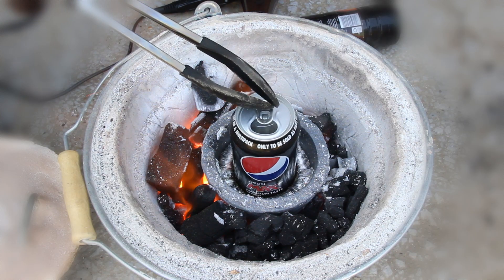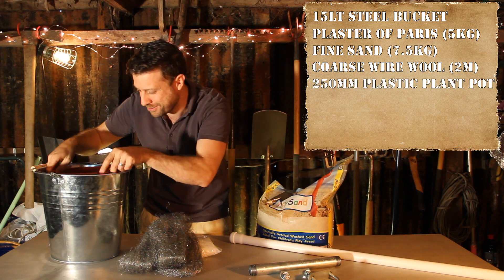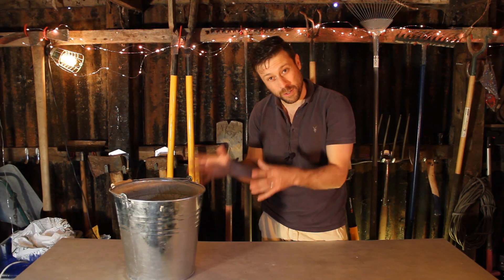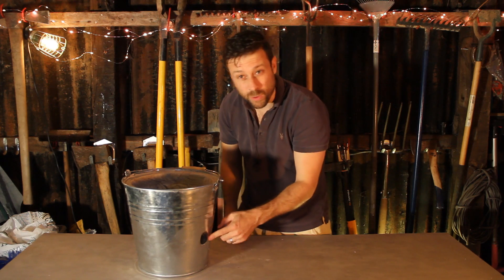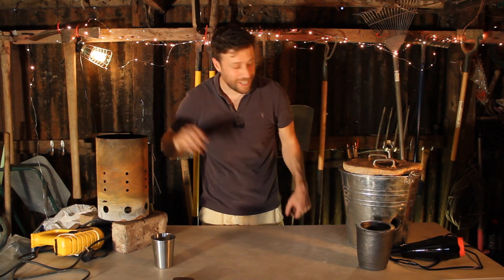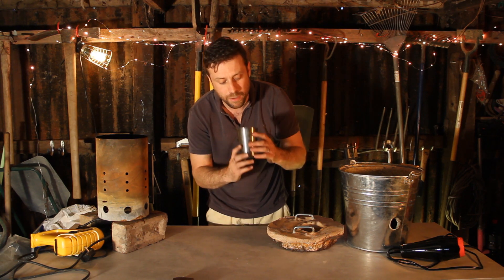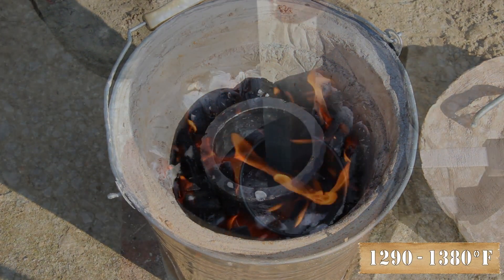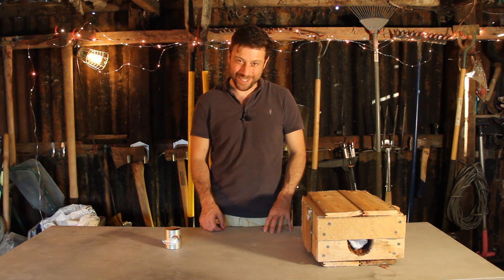Melt Metal at home - How to Make a Metal MELTING FURNACE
Ever wanted to melt metal at home? We show you how, with this metal melting furnace.
We make a mini metal melting furnace, often known as a mini foundry, and show you how to melt metal at home.

All the items you need to make the mini melting furnace (foundry) are available from eBay or your local hardware store for less than £50. The items you need a to make it are:
15Lt Steel Bucket
Plaster of Paris (5Kg)
Fine Sand (7.5 Kg)
Wire Wool (2m)
250mm Plant Pot or Bucket
1” Steel Tube (200mm long)
32mm PVC Pipe (1m Long) Optional
60mm x  60mm x 10mm U Bolts

00:00 Introduction
01:01 Building Summary (Metal Melting Furnace)
02:15 Build Montage (Lining)
03:40 Lining Summary
03:51 Air Supply (Hole)
04:16 Lid Build Summary
04:29 Build Montage (Lid)
06:05 Summary
06:29 How to Setup and Light
06:46 What Crucibles to Use
07:49 Casting/Melting Aluminium Information
08:59 Melting Aluminium Soda/Drinks Cans
09:48 Casting Summary
10:06 'Knocking Out' Castings
10:48 Metal Melting Furnace Summary